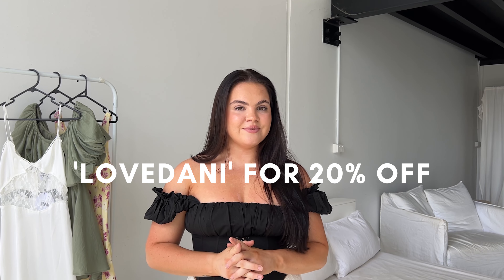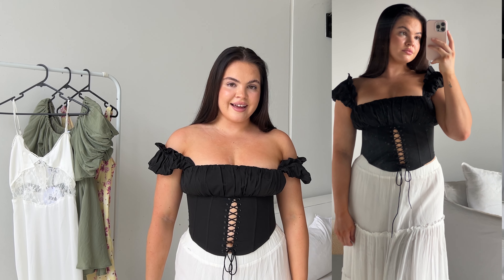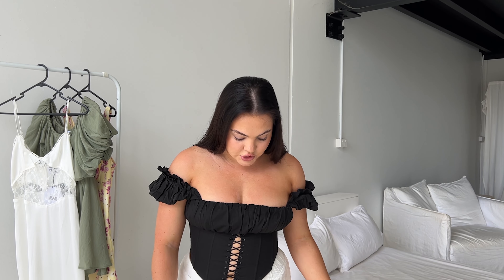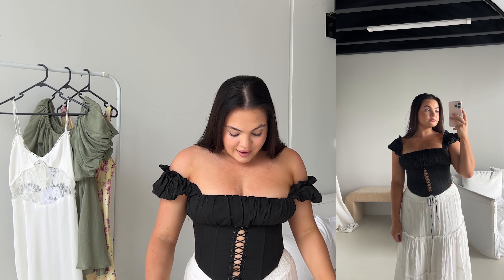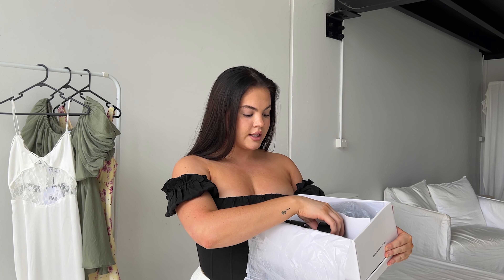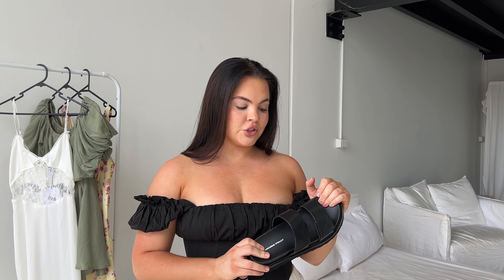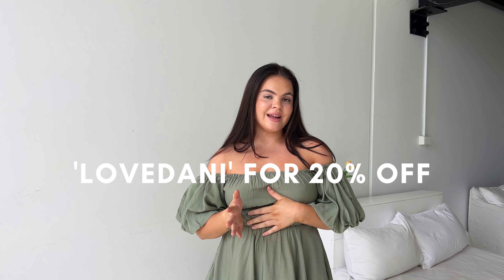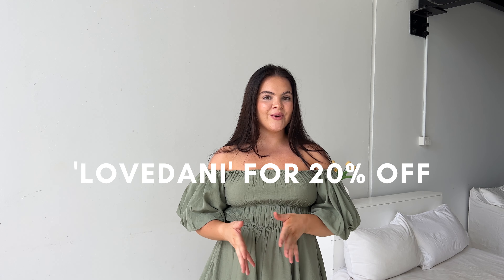2023 PRINCESS POLLY HAUL + discount code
Product links:
black, size 10. white, size 10. black, size 7. khaki, size 10. white, size 10. Yellow floral, size 10